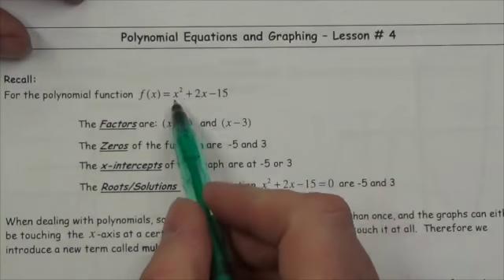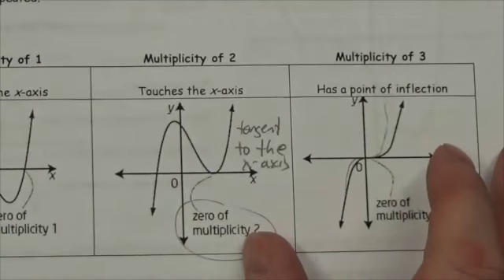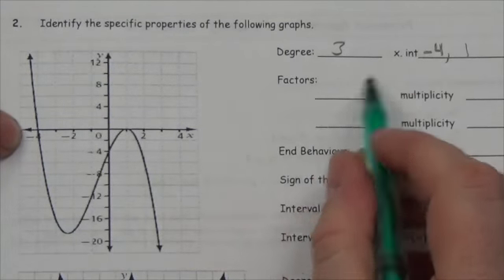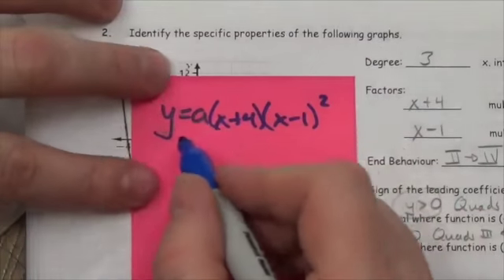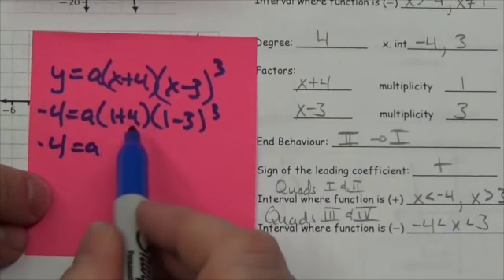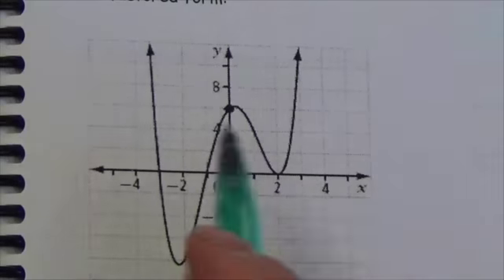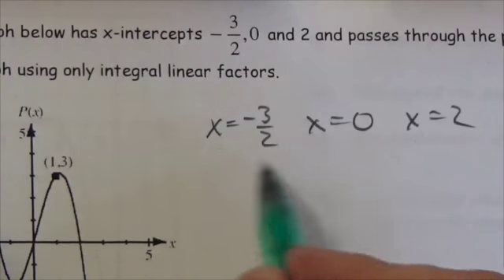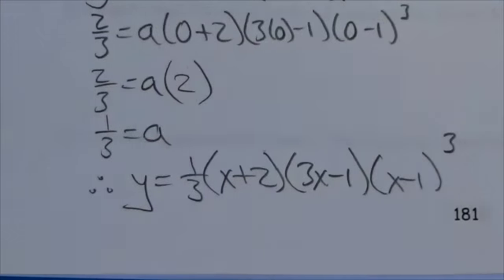Polynomial Equations and Graphing - Lesson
This video is about the relationships between polynomial equations and their corresponding graphs - Lesson